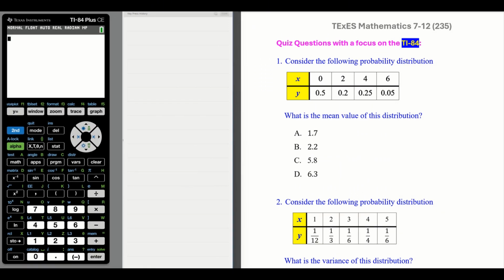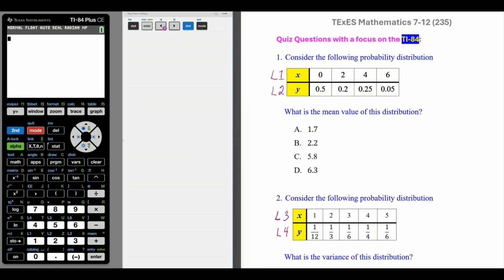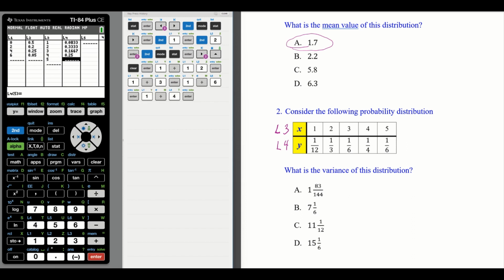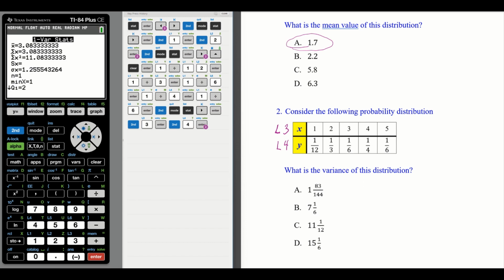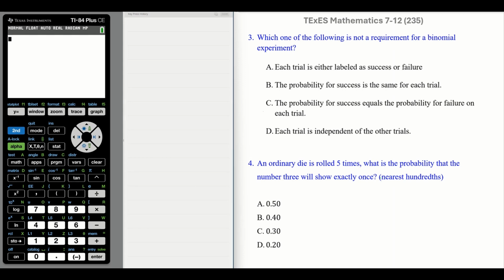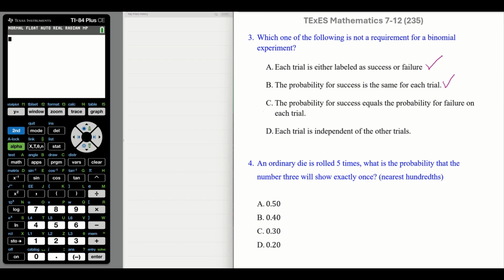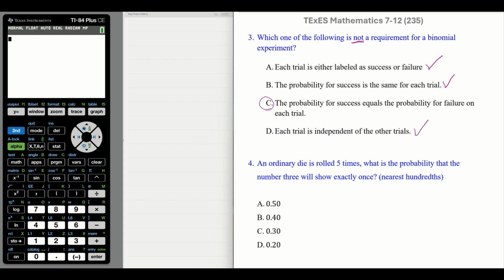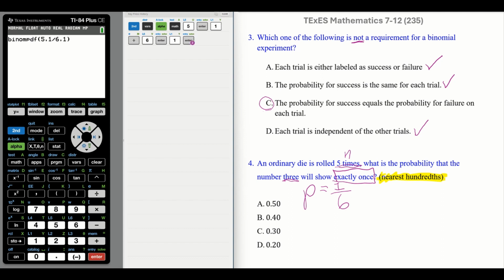TExES 7-12 Math (235) Competency 17 Practice Test Questions (1 of 5)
This video reviews the competency 17 PRACTICE TEST QUESTIONS For the TExES 7-12 math (235) exam using on the TI-84 to examine
Probability Distribution:
       * Z-score
       * Correlation coefficient, 𝒓
       * line of best fit on the TI-84
       * LinReg() - TI-84
       * Regression Plot on TI-84
* Using L1, L2, L3, to find a variety of information about data
       * binompdf()
       * binnomcdf()
      * 1-Var Stats
      * geometcdf()
      * Normal distribution
      * normalcdf()
      * Z-tests and T-test
      * Z-interval and T-interval
     * invNorm()
     * LinReg()
     * etc.

review textbooks.